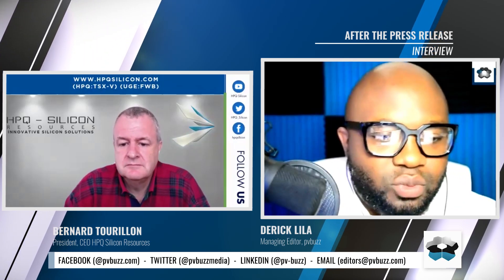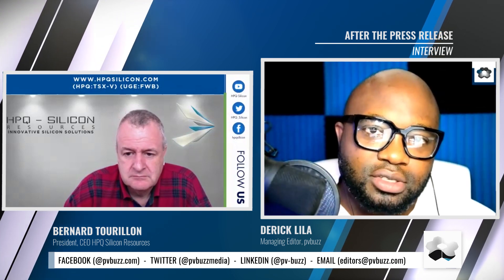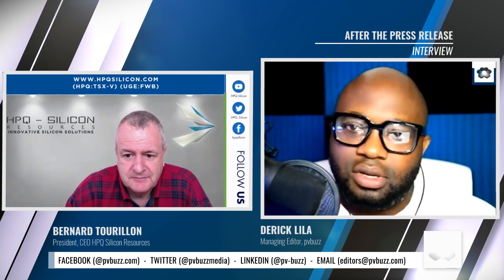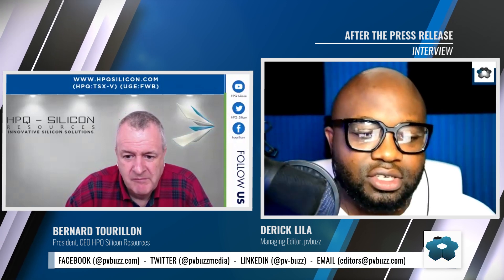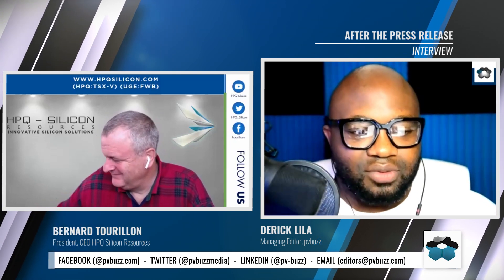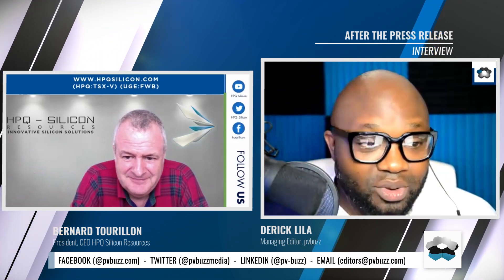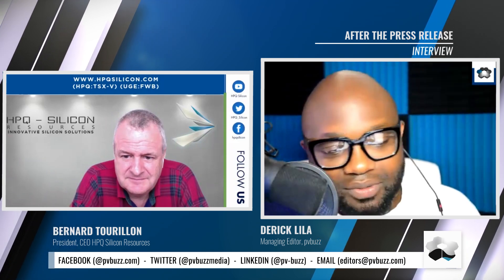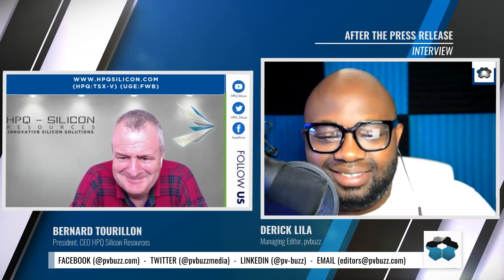HPQ Silicon GEN1 Reactor produces first batch of Nano Silicon Materials — After the PR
In this video, we interview HPQ Silicon President and CEO Bernard Tourillon on the company's latest press release:
« HPQ GEN 1 Nano Silicon Reactor Successfully Produces the First Sample of Nano Silicon Material. »

HPQ Silicon Resources Inc. (TSX-V: HPQ) is a Quebec-based innovative silicon solutions company that offers innovative silica (SiO2), silicon (Si) based solutions and is developing a unique portfolio of high value-added silicon (Si) products sought after by battery and electric vehicle manufacturers.

Silicon (Si), also known as silicon metal, is one of today’s key strategic materials needed for the decarbonization of the economy and the Renewable Energy Revolution (“RER”). However, silicon does not exist in its pure state and must be extracted from quartz (SiO2) in what has historically been a capital and energy-intensive process.

With PyroGenesis Canada Inc. (TSX: PYR) (NASDAQ: PYR), HPQ is developing:

1. The PUREVAP™ “Quartz Reduction Reactors” (QRR), an innovative process (patent pending), which will permit the one-step transformation of quartz (SiO2) into high purity silicon (Si) at reduced costs, energy input, and carbon footprint that will propagate its considerable renewable energy potential.
2. Through its 100% owned subsidiary, HPQ NANO Silicon Powders Inc., the PUREVAP™ Nano Silicon Reactor (NSiR) is a new proprietary process that can use material produced by the QRR as feedstock, to make a wide range of nano/micro spherical powders of different sizes and nanowires.
3. Through its second 100% owned subsidiary, HPQ Silica POLVERE Inc., HPQ is developing a new plasma-based process that will allows a direct Quartz to Fumed silica transformation, removing the usage of hazardous chemical in the making of Fumed silica and eliminating the Hydrogen Chloride Gas (HCI) associated with its manufacturing.

PVBUZZ.COM IS A LEADING SOLAR INDUSTRY-FOCUSED NEWSWIRE.

We specialize in news reports/analysis and cutting-edge R&D discoveries. We publish breaking news, insights, industry perspectives and track growing trends in the North American solar market

Our mission is to inform, educate, and inspire — people who, like us, are passionately curious about the solar industry, and motivated to make a positive impact on energy. We partner with brands on press release publications, sponsored posts, display Ad placements, and offer packaged-strategic marketing solutions for growth.